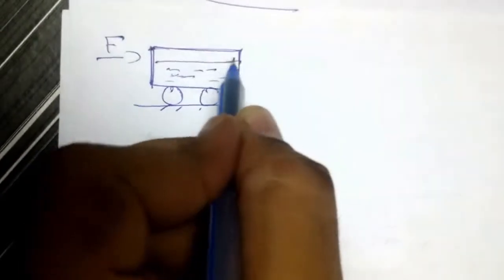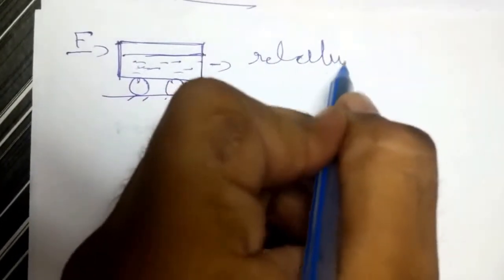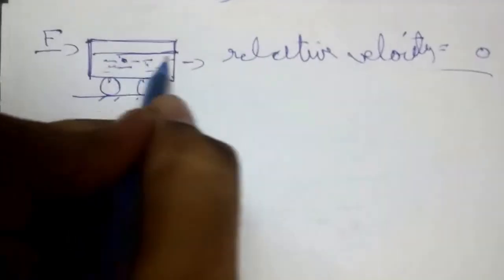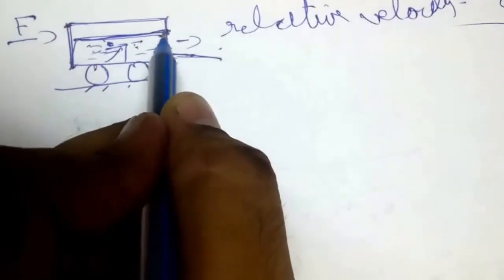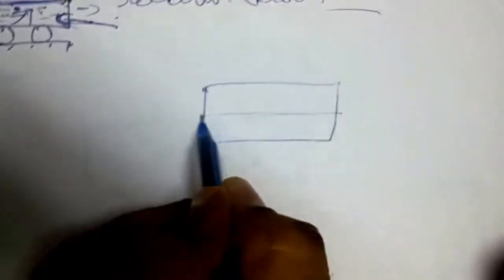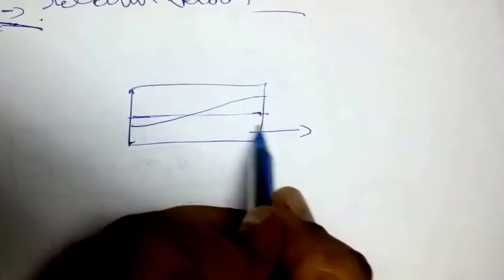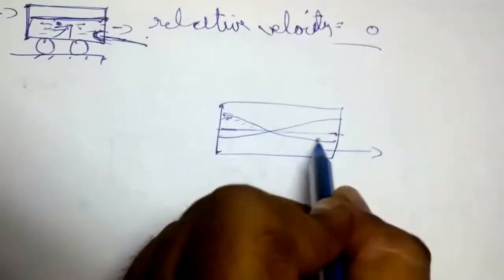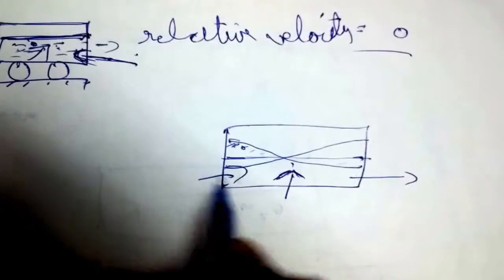deformable body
About Civil Engineering Portal

Civil Engineering Portal provides the guides for the civil engineering students. we are provides video lectures along with text format theory on our website : educivilcorp.blogspot.in. we are try to be helpful for civil engineering students to clear the concept of subjects to which they are deals with in civil engineering.